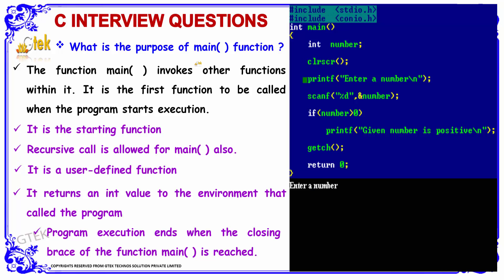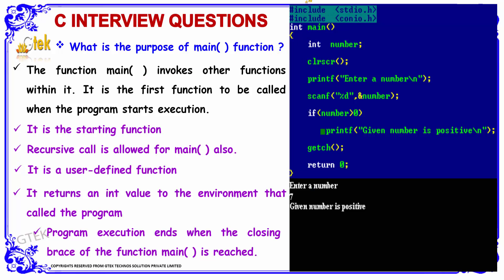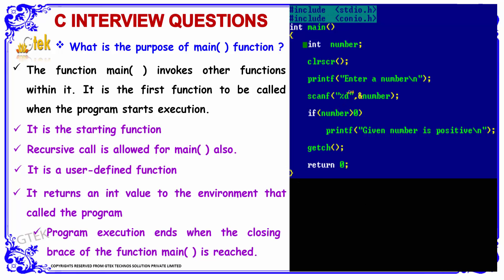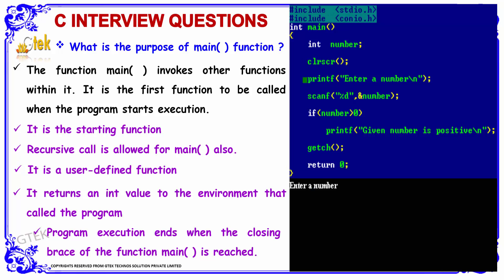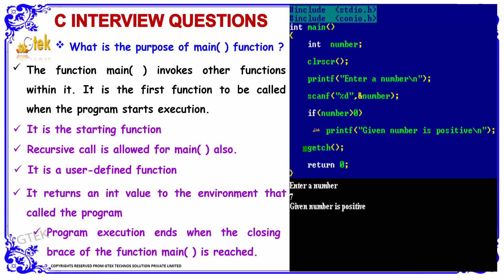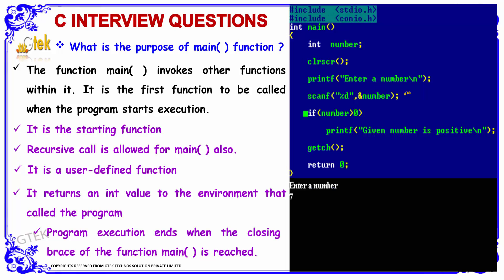what is purpose of main() function | C programming interview questions | wikitechy.com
The function main( ) invokes other functions within it. It is the first function to be called when the program starts execution.